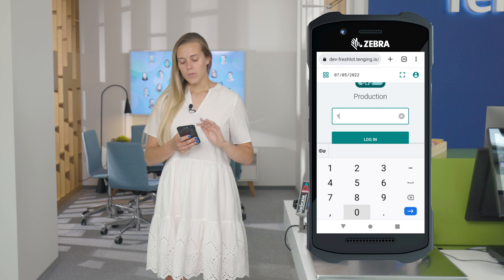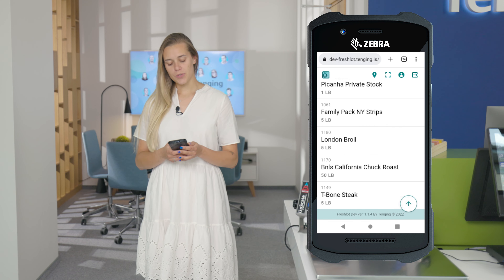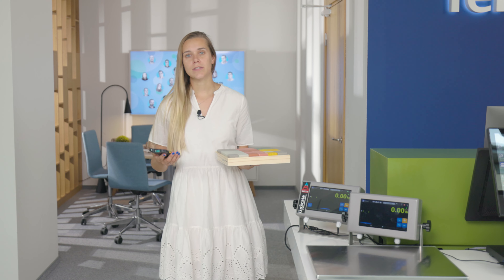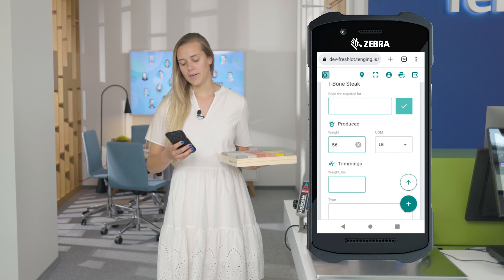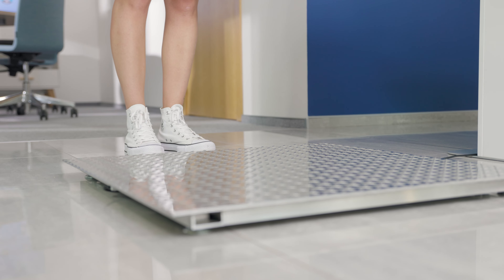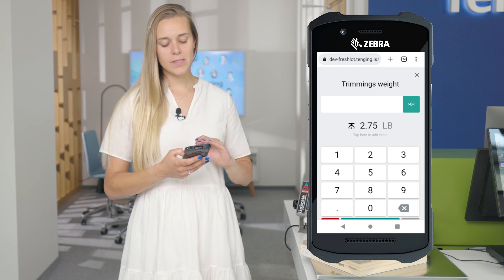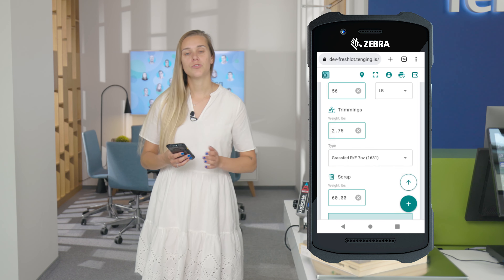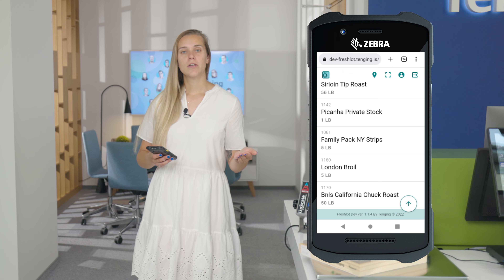Tenging - Freshlot - Production video